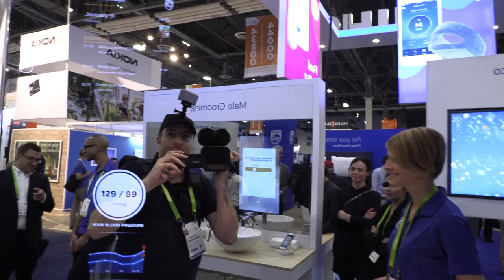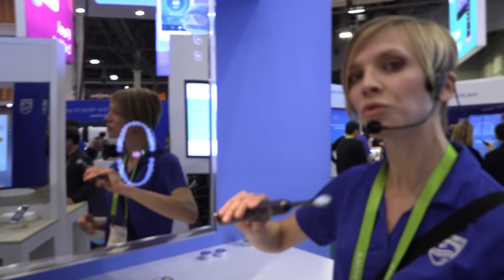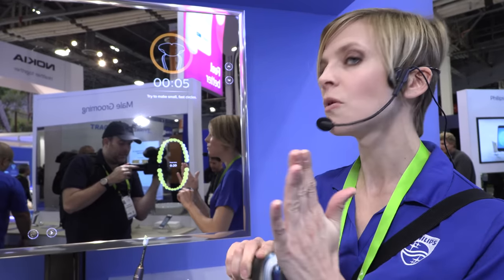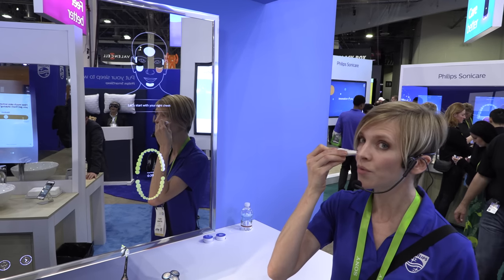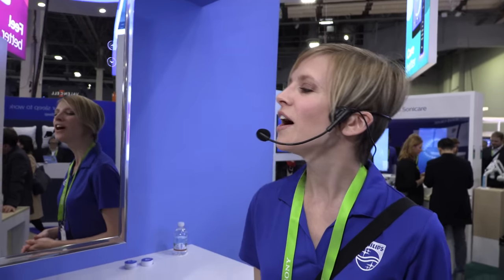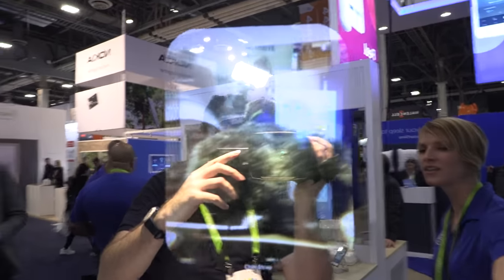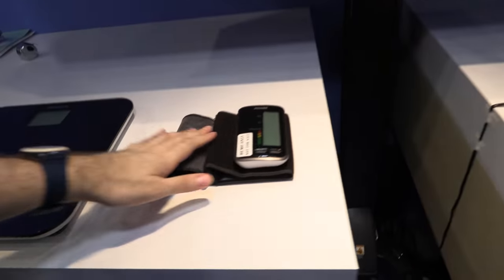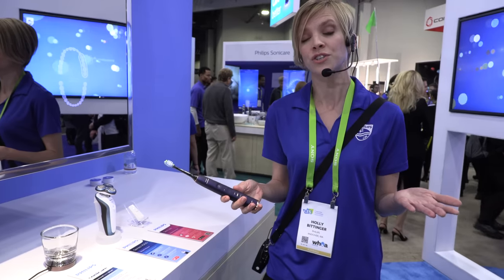Philips Smart Mirror with Smart Toothbrush, Smart Shaver, Skincare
Philips shows their newest range of Bluetooth smart connected devices (Philips Smart Toothbrush $279 that are on the market connecting to their prototype Smart Mirror that helps guide the toothbrushing, shaving and skin care hydration level sensor, as well as a balance weight and blood pressure monitor.